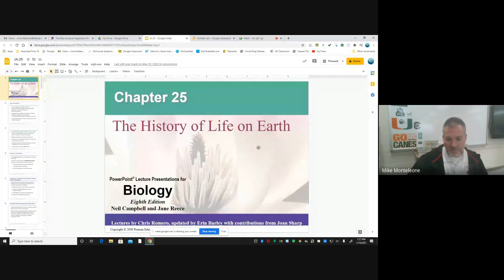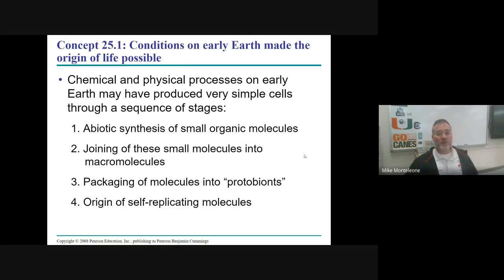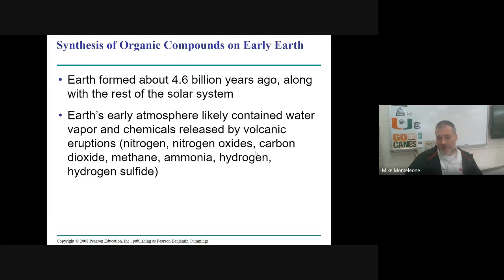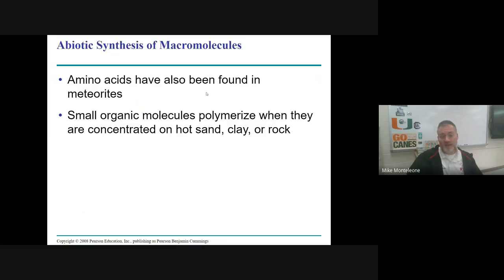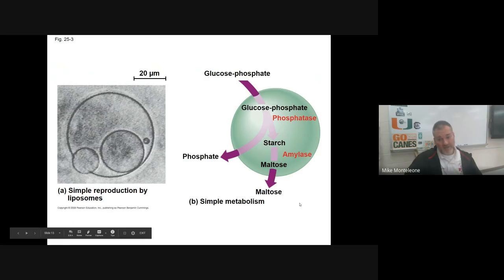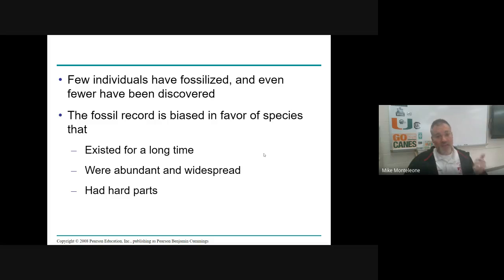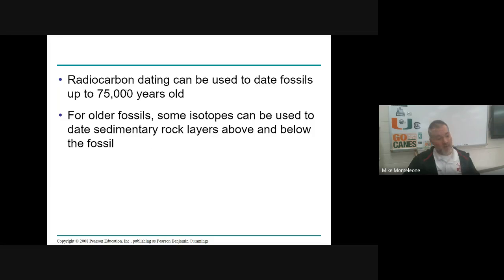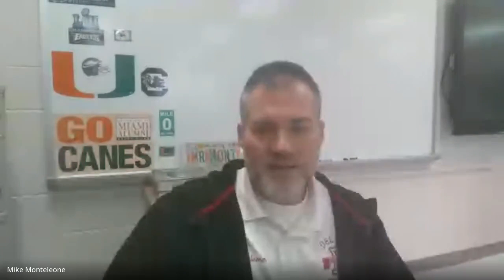AP ch 25 part 1